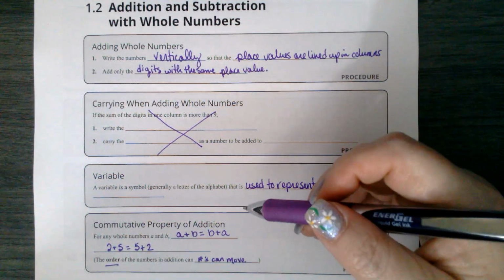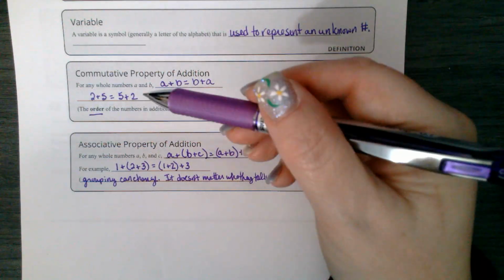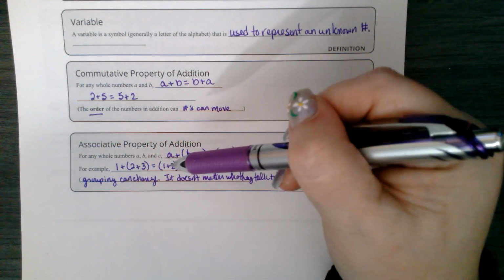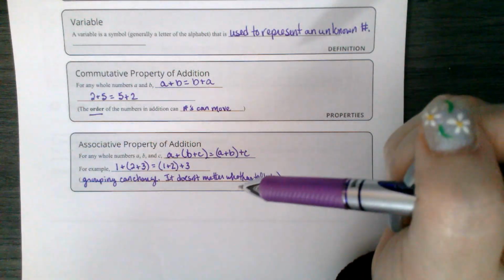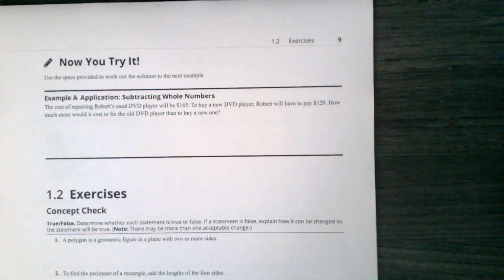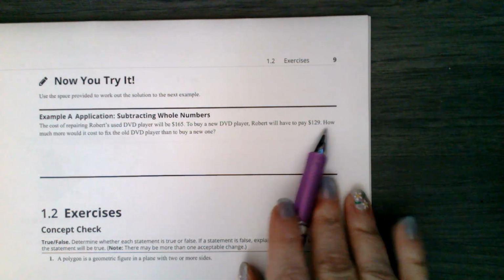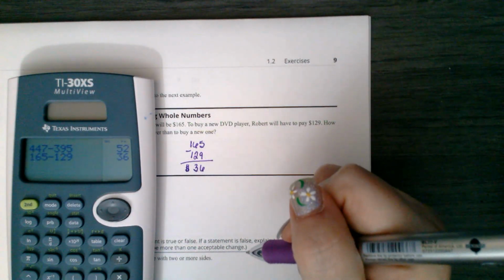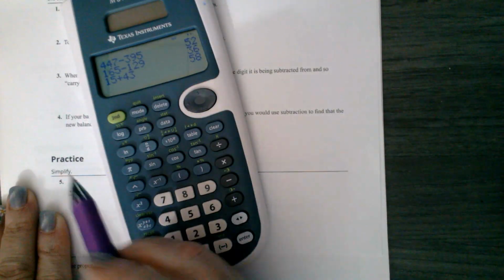MAT 025 Section 1.2